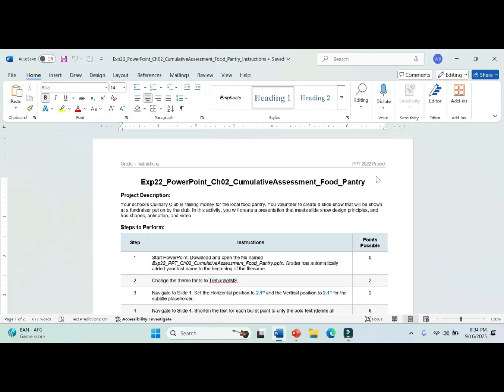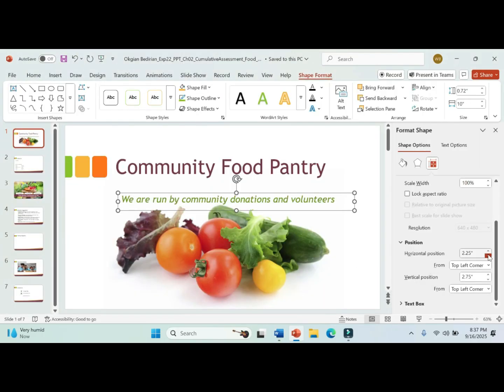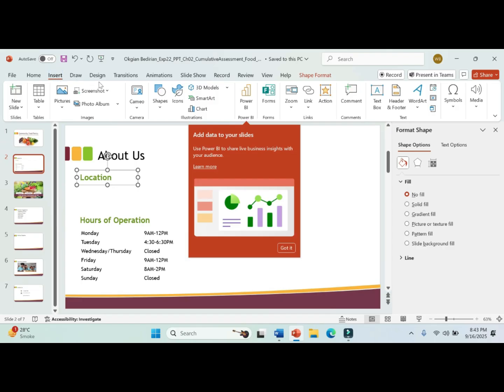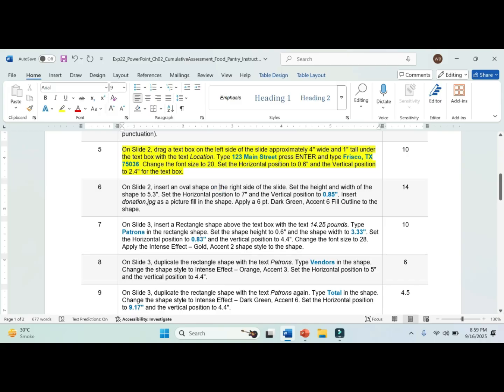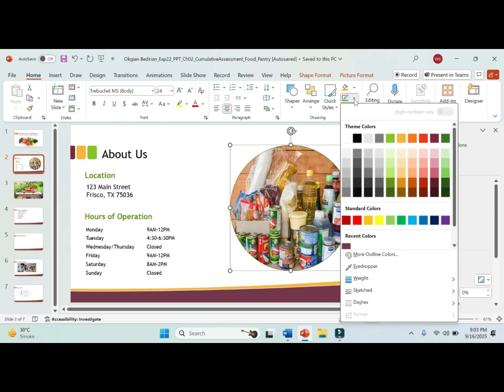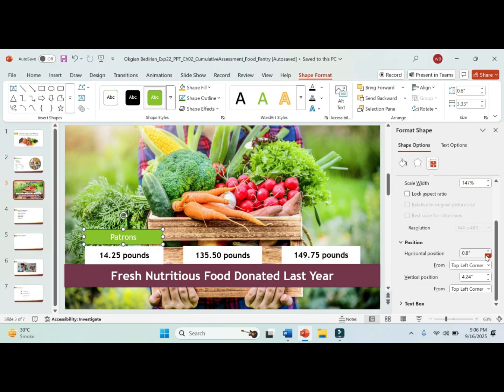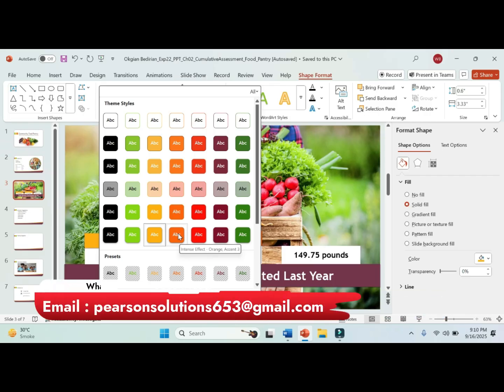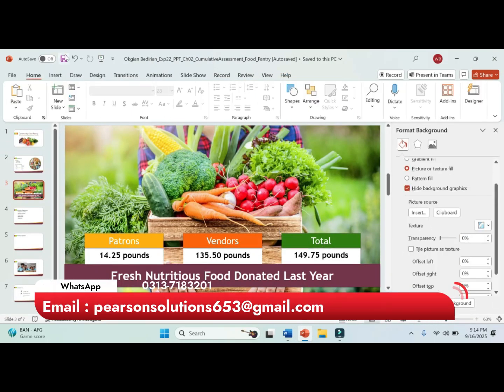Exp22_PowerPoint_Ch02_CumulativeAssessment _Food_Pantry | PPT Ch02 Food Pantry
Exp22_PowerPoint_Ch02_CumulativeAssessment_Food_Pantry

Project Description:
Your school’s Culinary Club is raising money for the local food pantry. You volunteer to create a slide show that will be shown at a fundraiser put on by the club. In this activity, you will create a presentation that meets slide show design principles, and has shapes, animation, and video.

Steps to Perform:
1 Start PowerPoint. Download and open the file named Exp22_PPT_Ch02_CumulativeAssessment_Food_Pantry.pptx. Grader has automatically added your last name to the beginning of the filename. 0
2 Change the theme fonts to TrebuchetMS.
3 Navigate to Slide 1. Set the Horizontal position to 2.1" and the Vertical position to 2.1" for the subtitle placeholder. 2
4 Navigate to Slide 4. Shorten the text for each bullet point to only the bold text
5 On Slide 2, drag a text box on the left side of the slide approximately 4" wide and 1" tall under the text box with the text Location. Type 123 Main Street press ENTER and type Frisco, TX 75036. Change the font size to 20. Set the Horizontal position to 0.6" and the Vertical position to 2.4" for the text box.   10
6 On Slide 2, insert an oval shape on the right side of the slide. Set the height and width of the shape to 5.3". Set the Horizontal position to 7" and the Vertical position to 0.85". Insert donation.jpg as a picture fill in the shape. Apply a 6 pt. Dark Green, Accent 6 Fill Outline to the shape. 14
7 On Slide 3, insert a Rectangle shape above the text box with the text 14.25 pounds. Type Patrons in the rectangle shape. Set the shape height to 0.6" and the shape width to 3.33". Set the Horizontal position to 0.83" and the vertical position to 4.4". Change the font size to 28. Apply the Intense Effect – Gold, Accent 2 shape style to the shape. 10
8 On Slide 3, duplicate the rectangle shape with the text Patrons. Type Vendors in the shape. Change the shape style to Intense Effect – Orange, Accent 3. Set the Horizontal position to 5" and the vertical position to 4.4".
9 On Slide 3, duplicate the rectangle shape with the text Patrons again.
10 On Slide 7, click or press Icons in the Illustrations group on the Insert tab. Type email in the search box and insert the email icon in the first row, first column.
11 Apply the Zoom entrance animation to the bulleted list on Slide 4. Set the Start to After Previous. Set the Duration to 0.75 and the Delay to 0.75. Set the Effect Option to Slide Center.

Mac users: Open the Animation pane, select the animation, and select Timings. 8
12 Apply the Zoom entrance animation to the Patrons text box on Slide 3. Set the animation to start After Previous with a Delay of 0.75.

Use the Animation Painter to apply the same animation
13 Apply the Split transition and change the Effect Options to Vertical In. Apply to all slides. 8
14 Navigate to Slide 5. Insert the video FoodPantry.mp4 using the Insert Video icon in the content placeholder. Set the video to play automatically. 8
15 Apply the Reflected Bevel, Black video style. Add a 6 pt Dark Green, Accent 6 video border. 7
16 View the presentation. Save and close Exp22_PPT_Ch02_CumulativeAssessment_Food_Pantry.pptx.